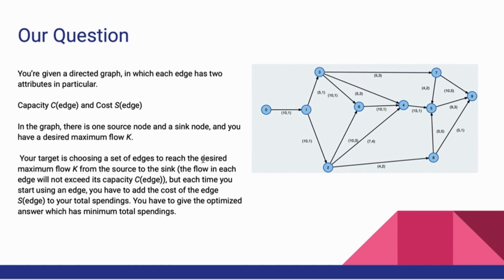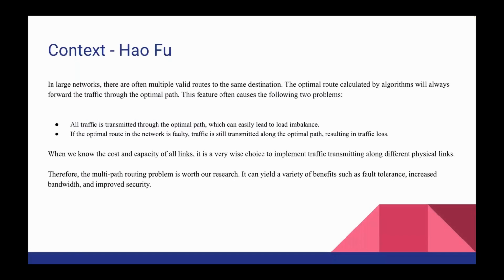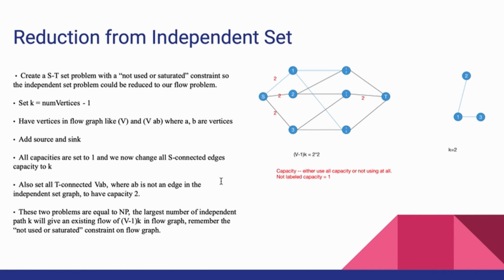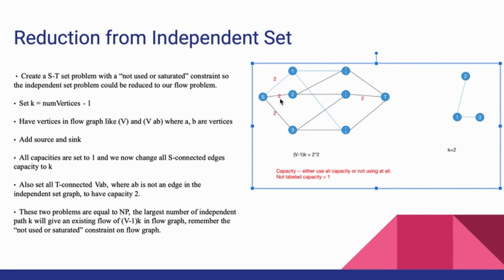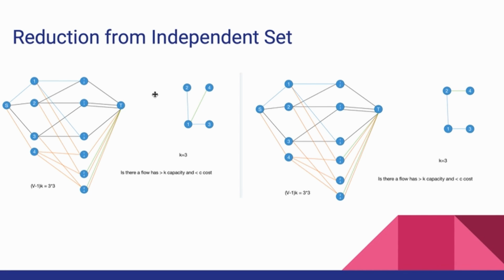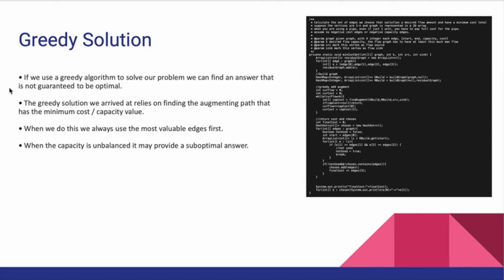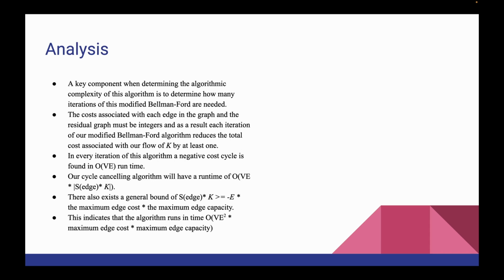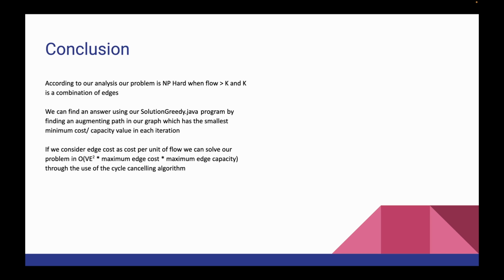5800 Final Project Presentation